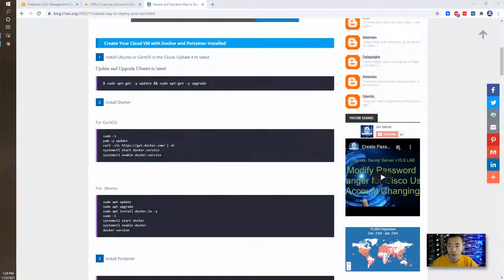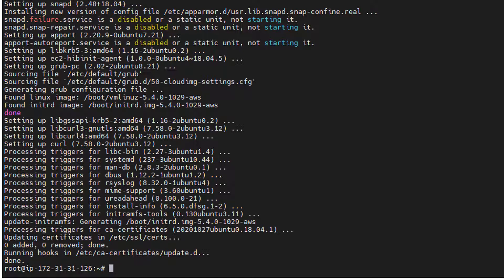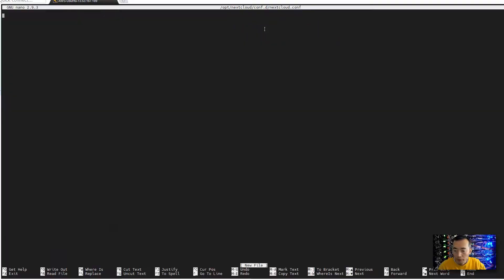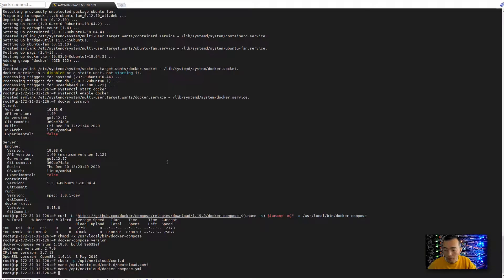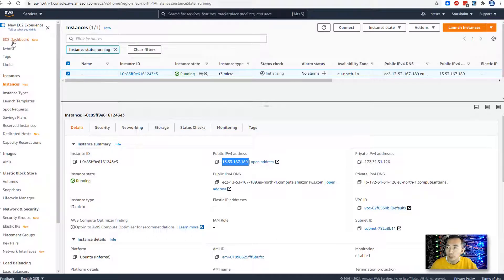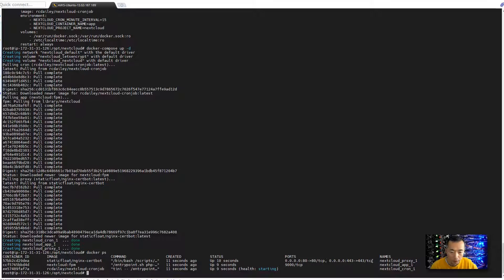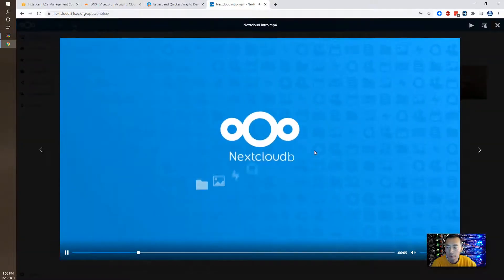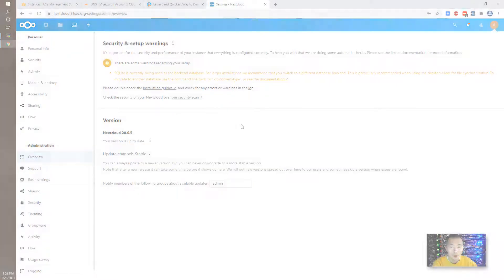Using Docker to Install NextCloud and Nginx with SSL Certificate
This video is to show how to use Docker to install NextCloud and Nginx with SSL Certificate. There are a couple of videos I recorded previously to show you how to install NextCloud and configure it. The big difference for this video is to show you the part to configure SSL certificate with your NextCloud domain name.

Related Post:
-Install NextCloud Docker and Integrate with Nginx and LetsEncrypt SSL Certificate